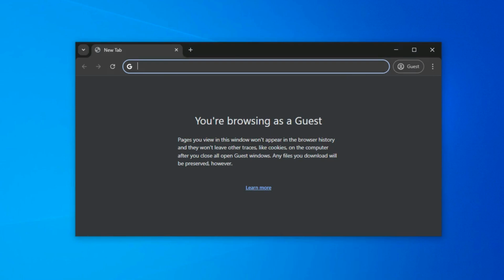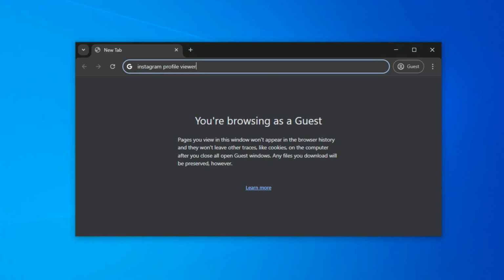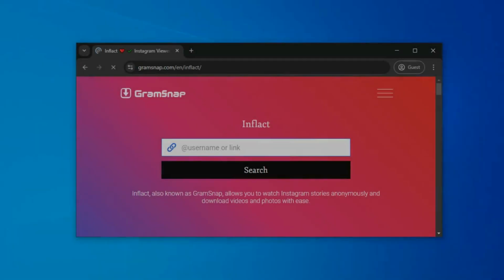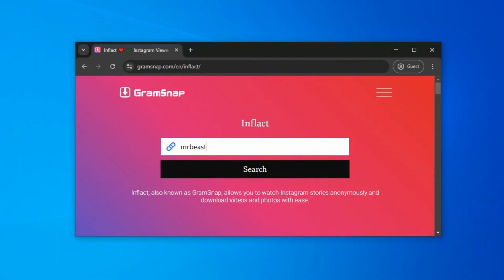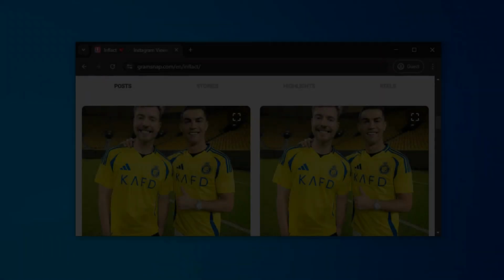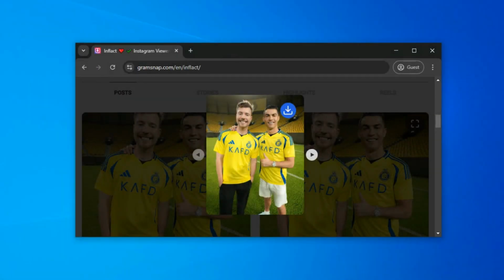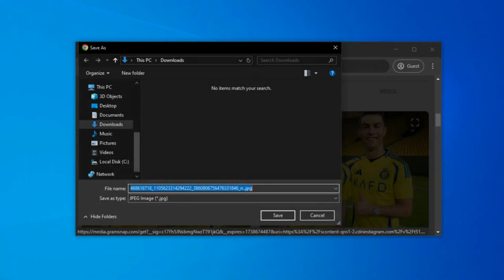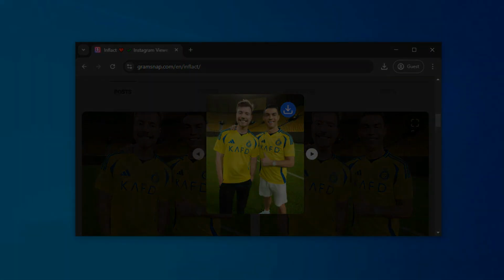How To View Instagram Stories Anonymously (NEW 2025)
Want to know how to view Instagram stories anonymously? This tutorial will show you the best methods to watch Instagram stories anonymously without the user knowing. Learn how to view Instagram stories secretly using third-party tools, airplane mode tricks, and other safe methods. Whether you want to watch Instagram stories without them knowing or just stay private, this guide has you covered! 🔍